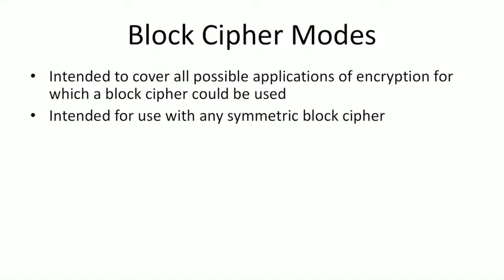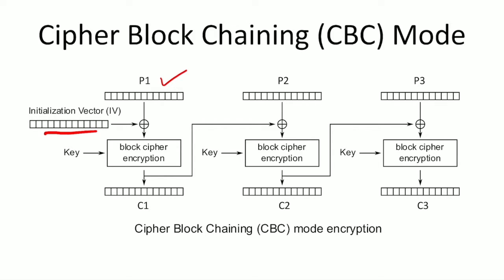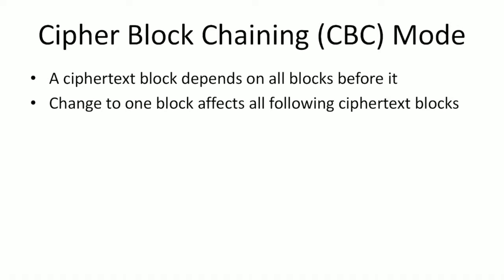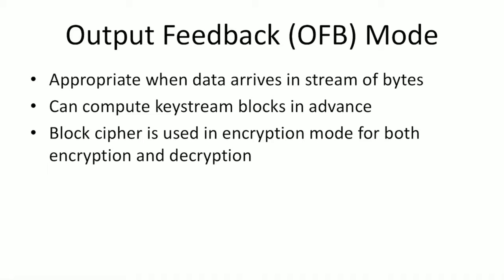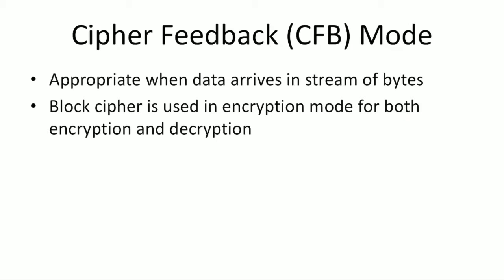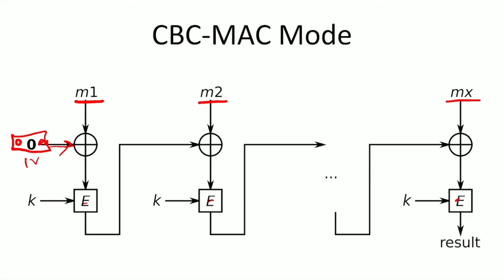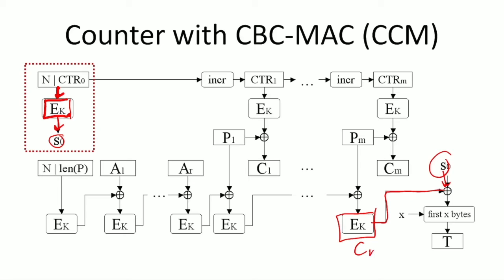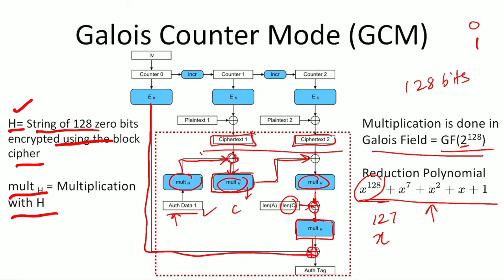Block Cipher Modes of Operation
This video is an overview of several modes of operation for symmetric block ciphers that can provide confidentiality and authentication as well as enable the block cipher to operate as a stream cipher.